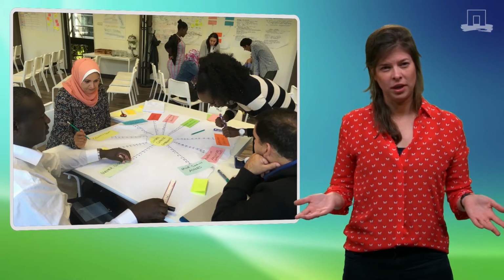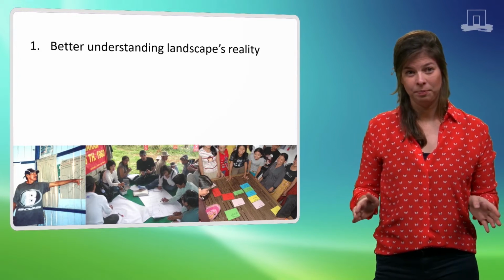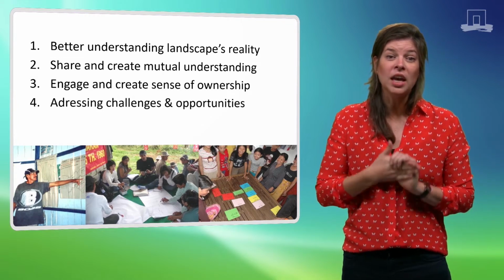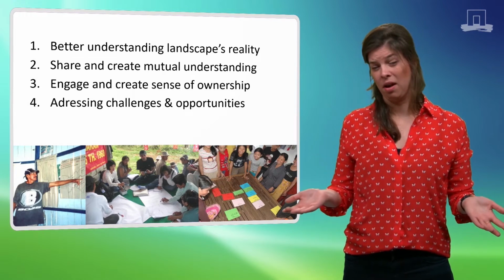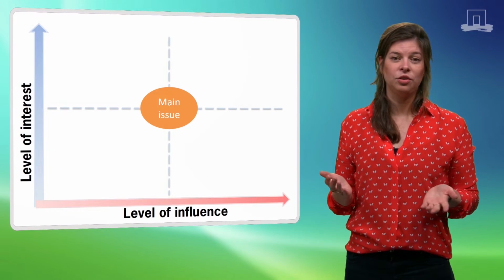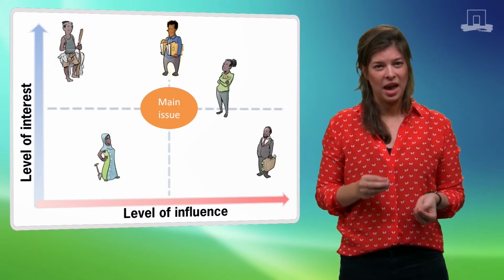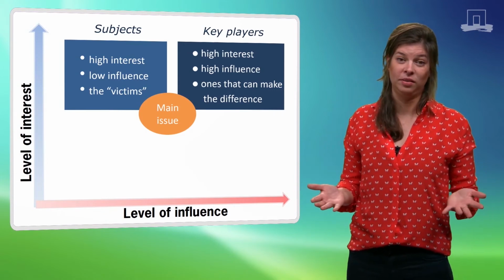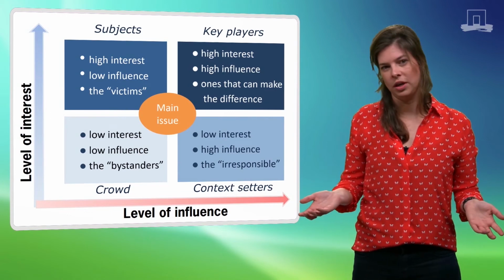LAND03x2 Stakeholder Analysis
181010 LAND03x StakeholderAnalysis IH K v112